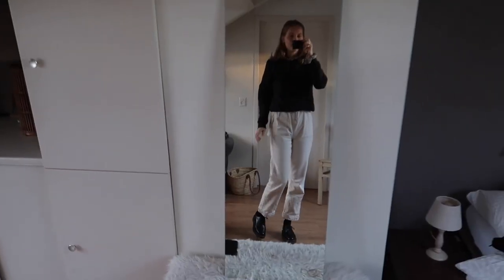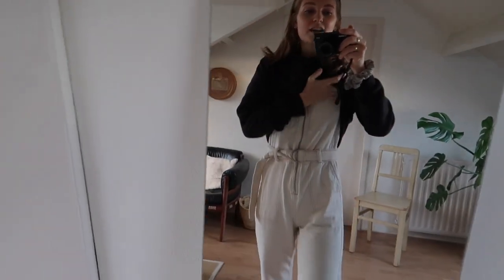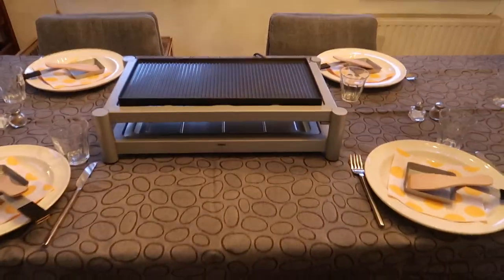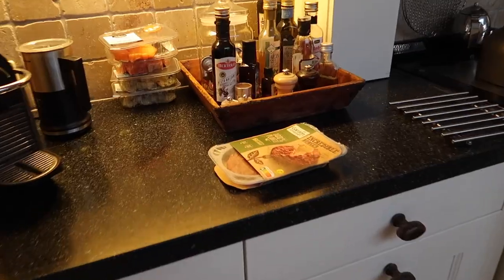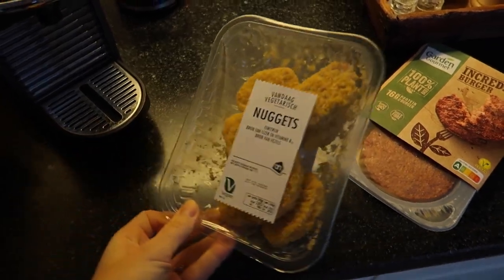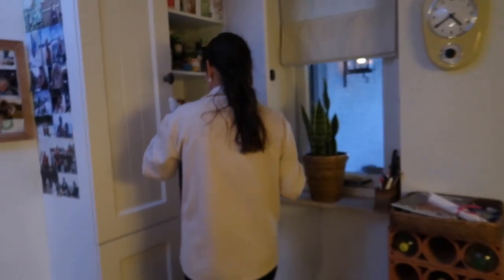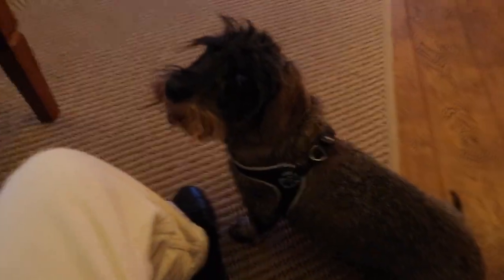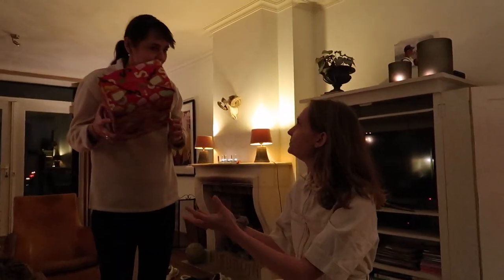introducing a dutch tradition: gourmetten (but vegan) 🌱 | vlogmas pt. 2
hiii lovely people !

welcome to VLOGMAS 2020 pt. 2! today i am showing you a very "dutch" tradition: gourmetten. this is normally done with a lot of meat, but today i show you how i make this holiday / tradition vegan proof!

recipes i made in this video
garlic sauce:
- vegan mayo
- unsweetened plant-based milk
- squeeze of lemon juice
- tiny bit of vinegar
- garlic
- fresh chives
- salt / pepper
- cayenne pepper

cocktail sauce:
- vegan mayo
- ketchup
- paprika powder
- tiny bit of conjac (only if you are allowed to drink hehe)

garlic butter:
- vegan butter
- fresh chives
- fresh parsley
- garlic
- salt & pepper

get excited for the next vlogmas video!!

✰ about me ✰
age: 23
living in: Nijmegen, The Netherlands
studying: master environment & society studies
vlog camera: Canon PowerShot G7X Mark II
what do i use to edit: final cut pro x